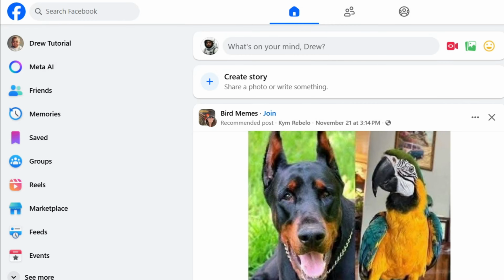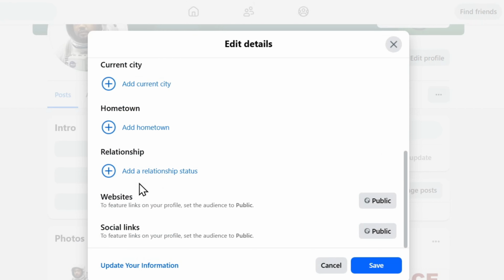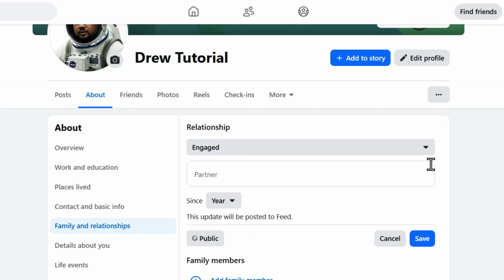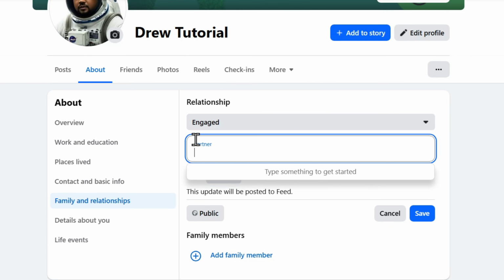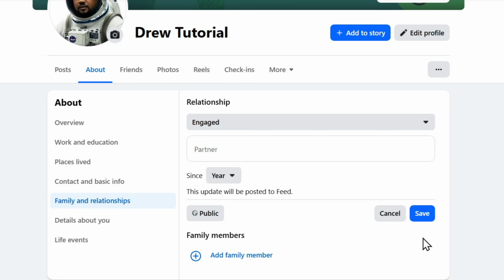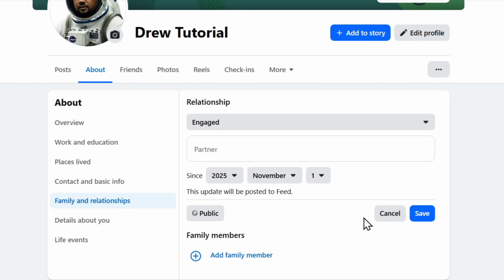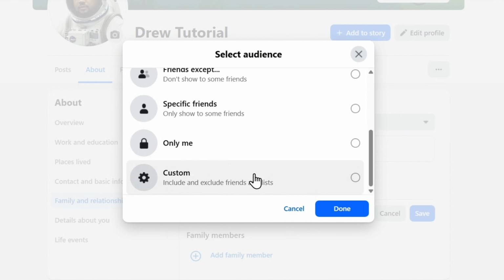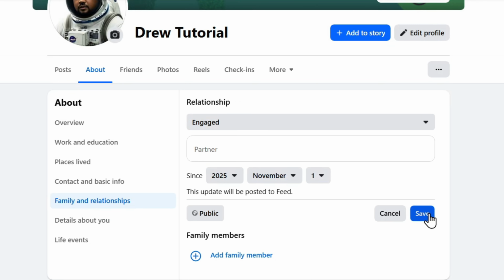How to Set Your Engagement Date on Facebook (Step-by-Step | 2026)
How to set your engagement date on Facebook (2026) is the easiest way to update your relationship timeline and show your engagement on your profile.

In this Drew Tutorial, I’ll guide you step by step through how to add or change your engagement date on Facebook, whether you’re using the Facebook mobile app (iPhone or Android) or Facebook on desktop.

✅ In this video, you’ll learn how to:

Add your engagement date on Facebook
Edit your relationship status timeline
Set or change important life events on Facebook
Fix engagement date not showing on your profile
Update Facebook profile and relationship settings

This tutorial covers the latest Facebook interface (2026) and works even if the layout has recently changed.

By the end of this video, your engagement date will be properly set on Facebook and visible on your timeline exactly the way you want.

👉 Watch our related videos on Facebook relationship status, profile editing, and privacy settings.